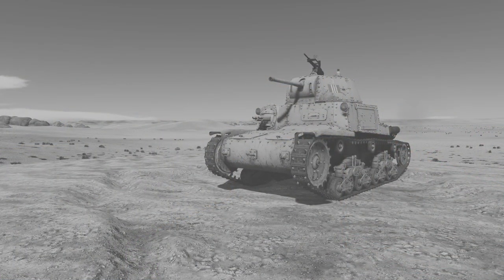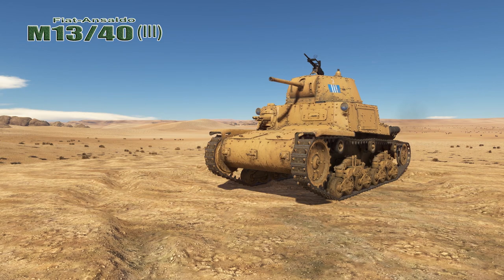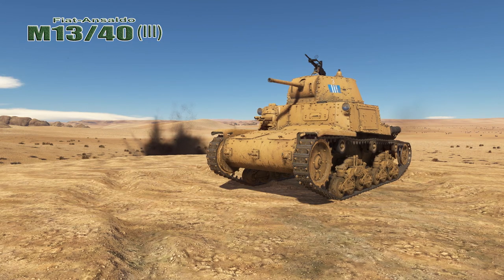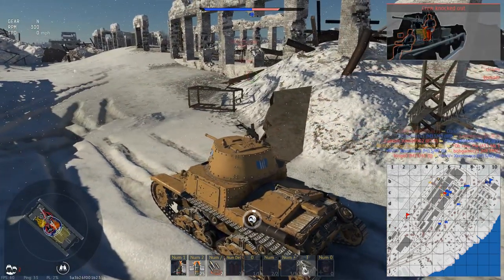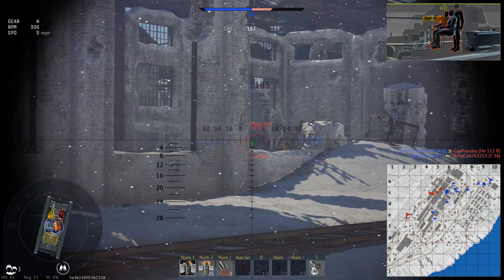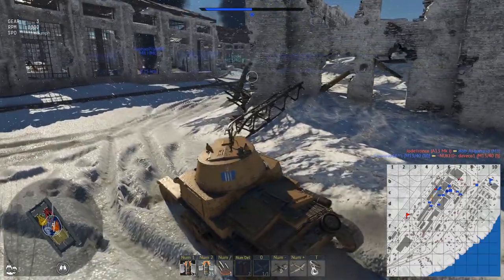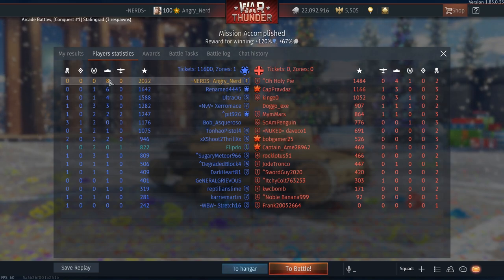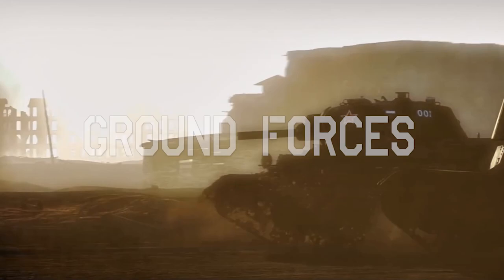War Thunder: M13/40 (III), Italian, Tier-1 Reserve, Medium Tank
Welcome to War Thunder Ground Forces with the Angry_Nerd, in this video tutorial, I roll out in the M13/40 (III), Italian, Tier-1 Reserve, Medium Tank. ( Gameplay begins at the 4:20 minute mark on the video timeline )

Hey fellow Tubers, I hate to ask but, I could really use your help in growing this channel.  If you know anyone that you think might enjoy the content that I provide here, a “shout out” or recommendation would be greatly appreciated.  It takes hours for me to record, edit, render, & upload these videos, but only a second for you to hit that “Like” or “Subscribe” button, so if you Liked the Video, Please “Like it” and “Subscribe”, it will help my videos get recommended by YouTube to other viewers.

If you liked the INTRO / EXIT, I need to give credit & thanks to HJohn for allowing me to use Video footage from his short film "Red Flag" to create the intro/exit.   HJohn’s, "Red Flag" was the winner of War Thunder's  September 2015  video competition.

The Background Music is :
Song : “ES_Ristorante Italiano 03”
Composer:  Håkan Eriksson

Content License
It is strictly prohibited under this license to:
1. assert or give the impression that the Materials are produced or approved by Gaijin Entertainment or its employees as well as that Gaijin Entertainment or its employees otherwise bear on the Materials (except for assertion that the Materials are created under this license);
2. disseminate false and untrue information as part of the Materials as well as other information contrary to applicable law;
3. violate EULA for the game “WAR THUNDER” hereinafter referred to as “EULA”.